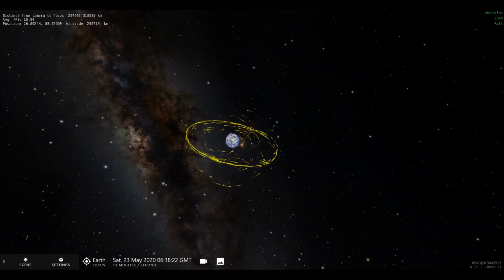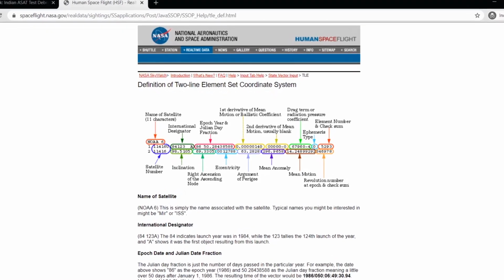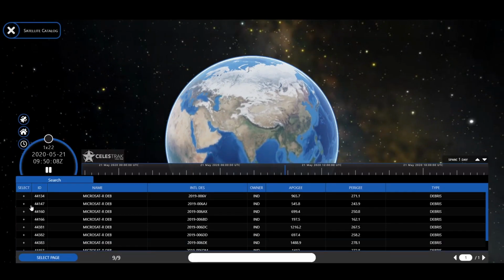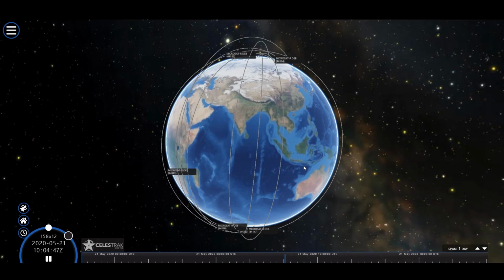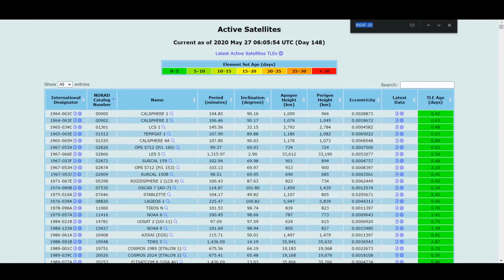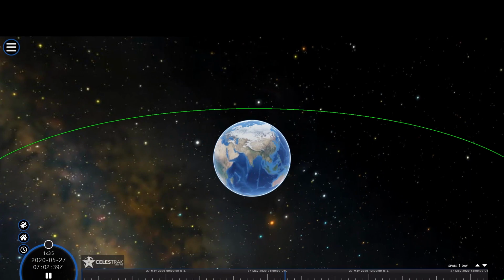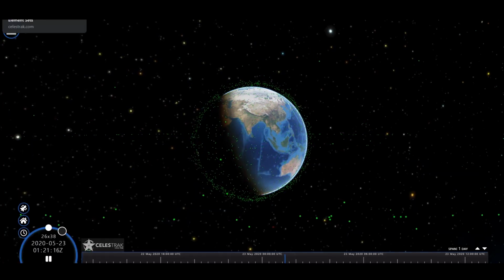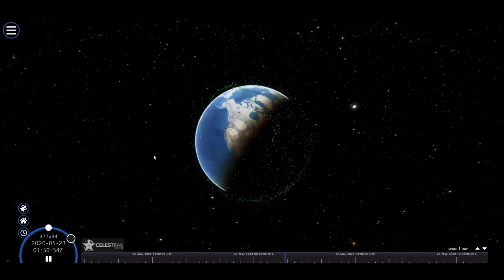Satellite Data Visualization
Using advanced data visualization software different classes of satellites are visualized using real time data and simulation. ISS, GPS Constellation, Visible and weather satellites in Low Earth orbit, Geo stationary and synchronous satellites are few of the entities visualized.

Indian satellites such as GSAT, IRNSS orbits too can be seen in this video. Introduction to Two Line Element (TLE) format is provided. It is shown how the data so obtained is used in planetary scale analysis and in providing actionable insights for stakeholders.